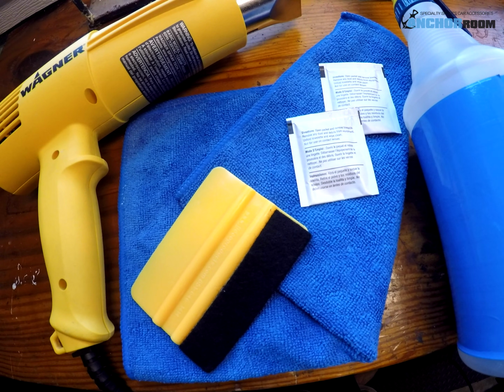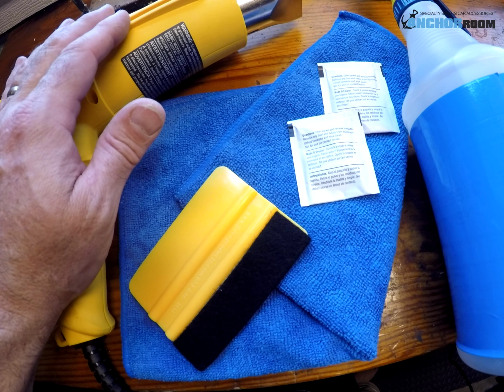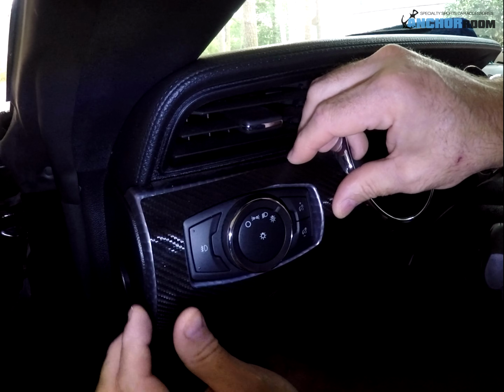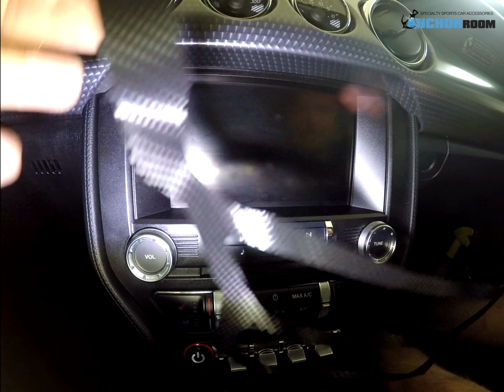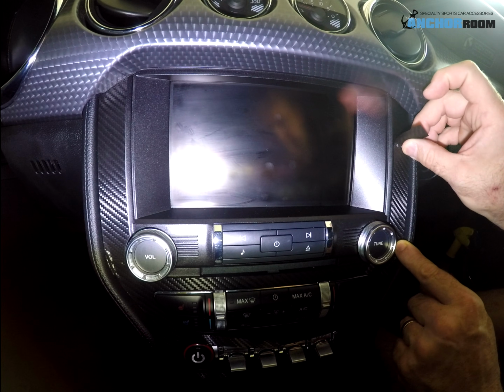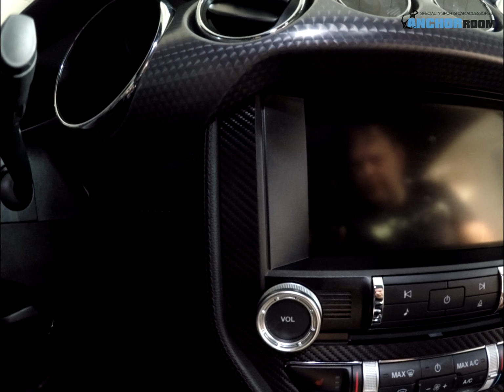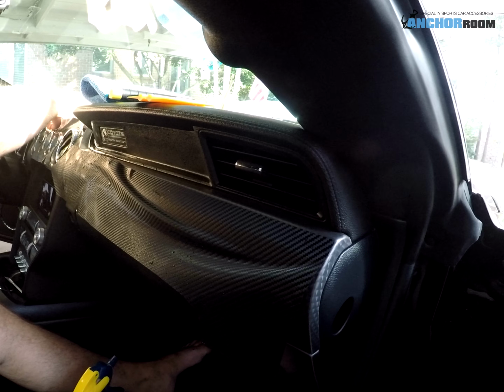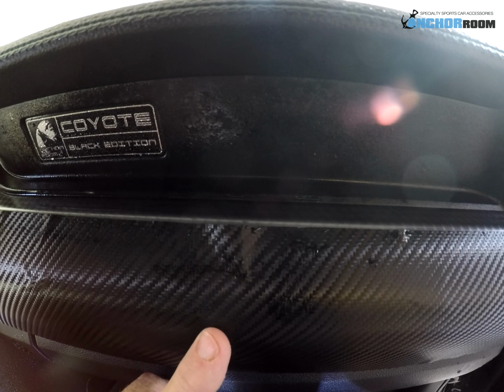Vinyl Carbon Fiber Dash Overlay Kit.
Installation instructions for our Vinyl Carbon Fiber Dash Overlay Kit.

© Shepherd Enterprises / Anchor Room.